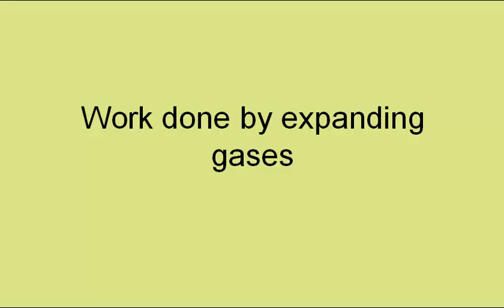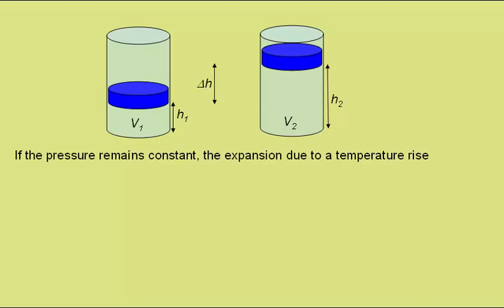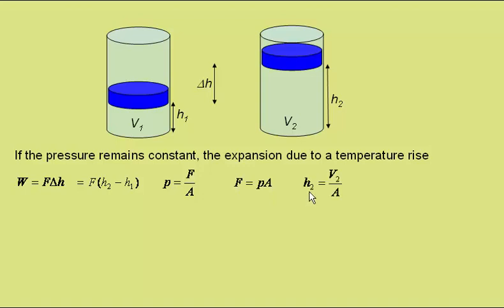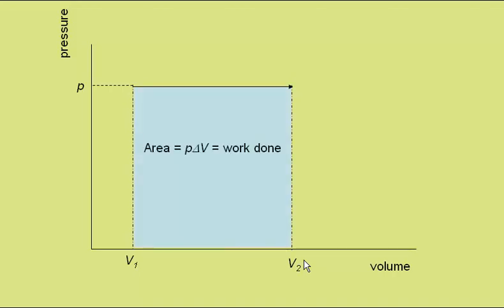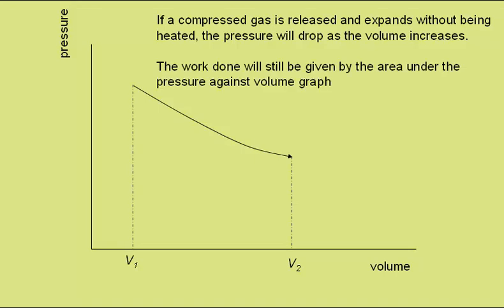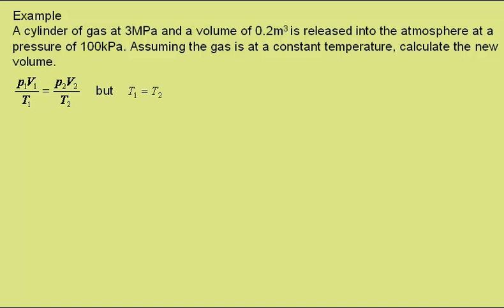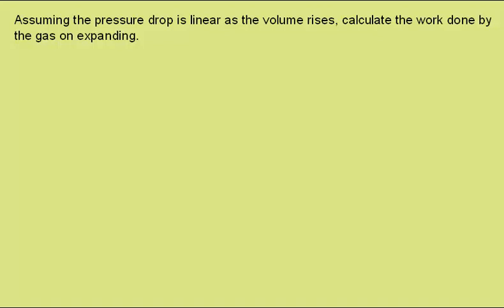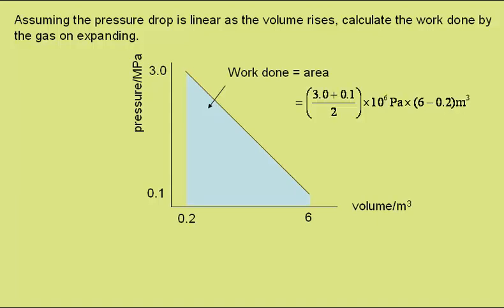work done by expanding gases